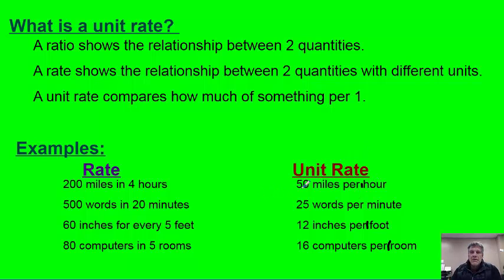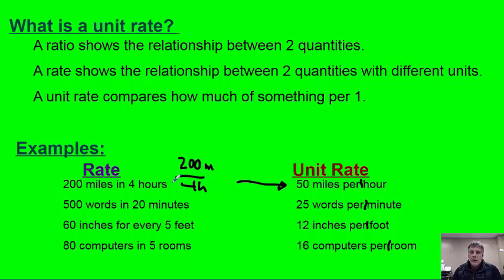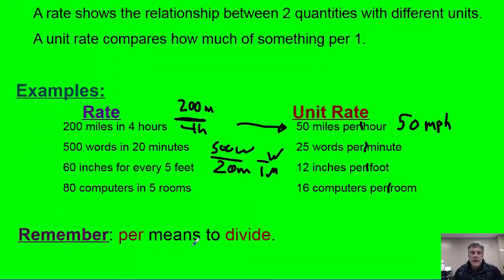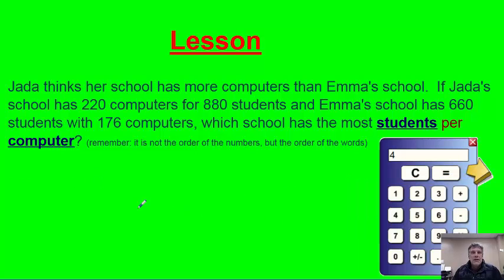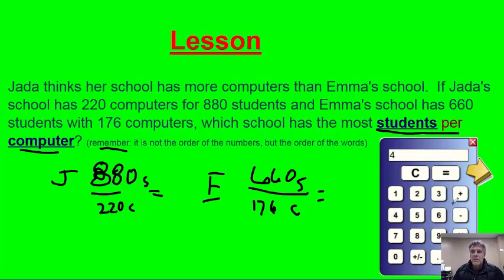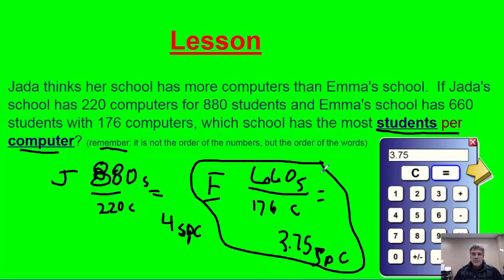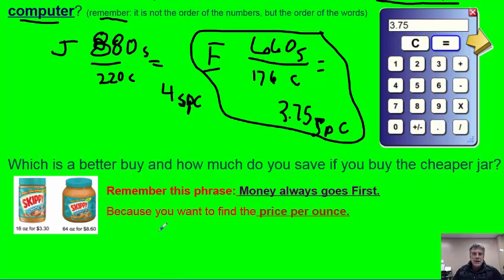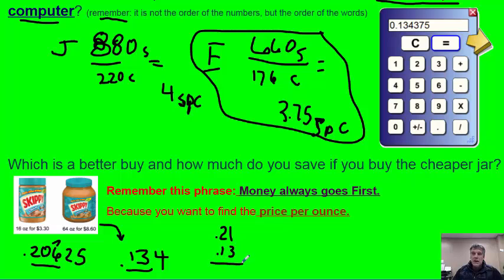concept 14 level 2